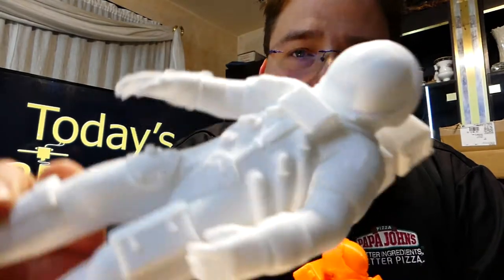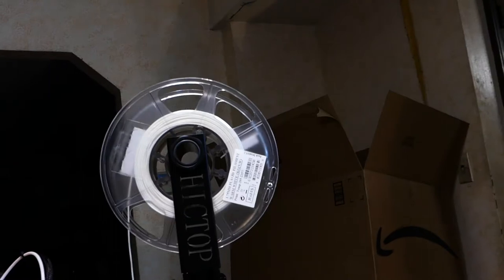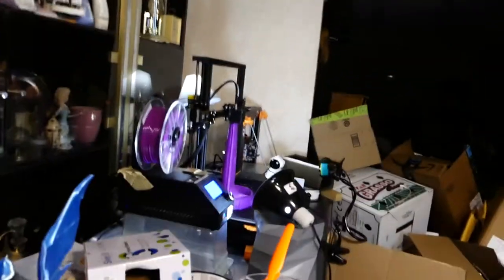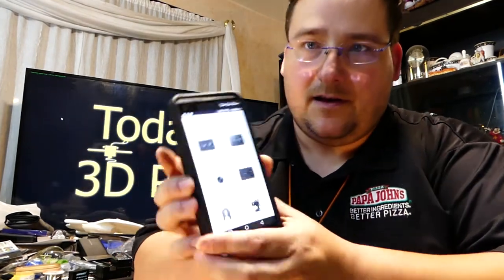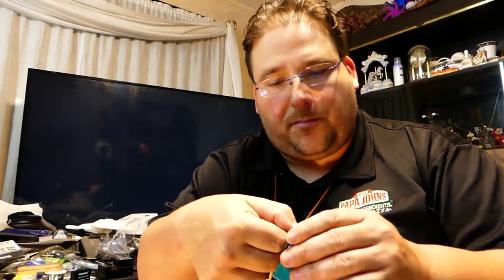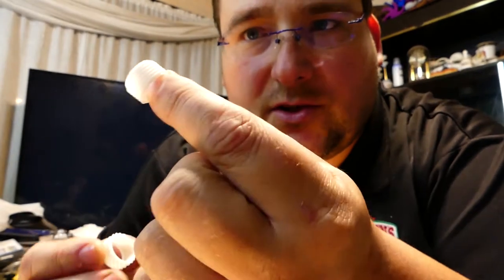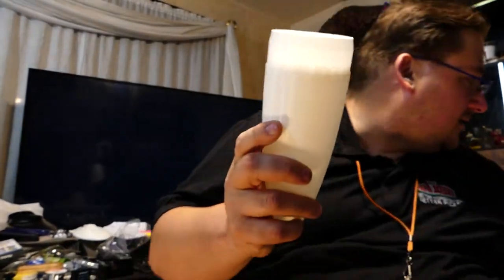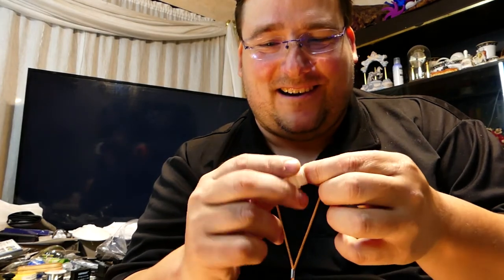Today's 3D Print - What am I upto Today 2017 0826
Anet E10?
Coupo: ANET10 $279

Filaments I like

Ziro Aubergine
Ziro Flourescent Orange

$13.99 a Kilo Super Cheap PLA

3D Solutech Ultra PLA Filaments.